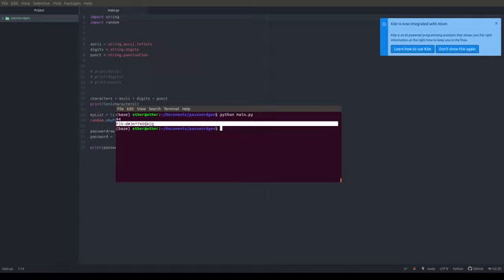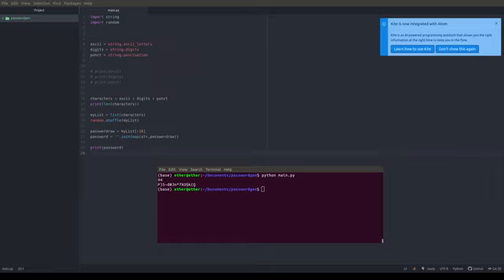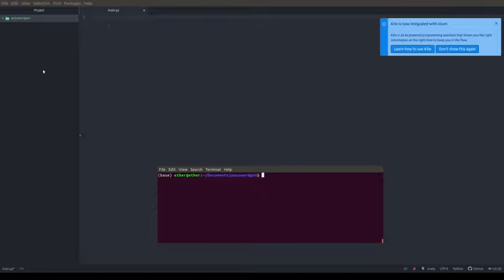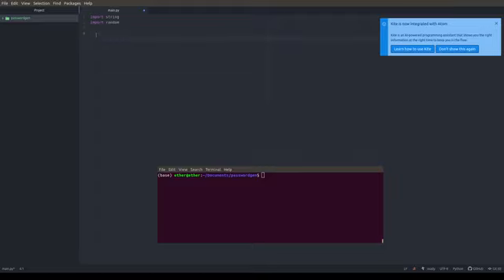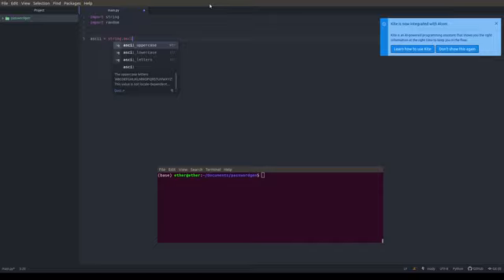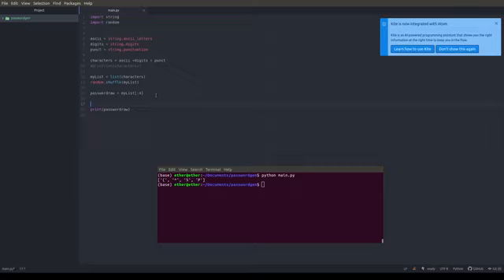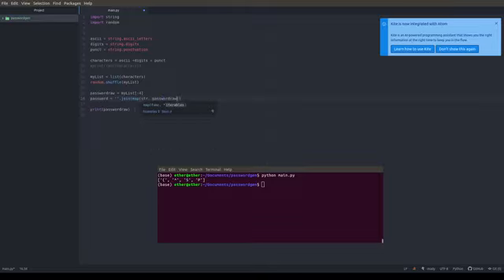How to generate Passwords in Python